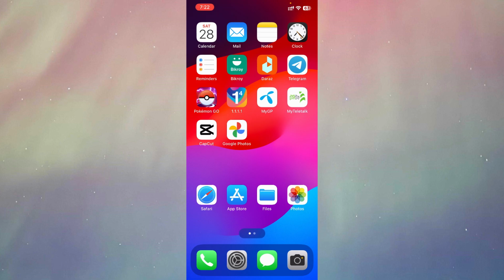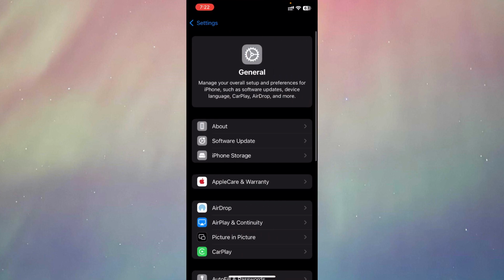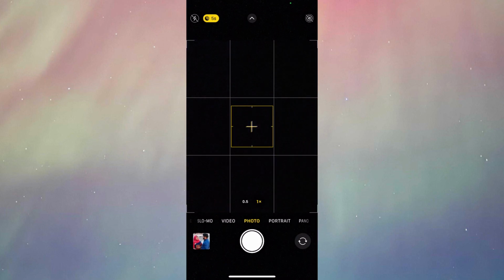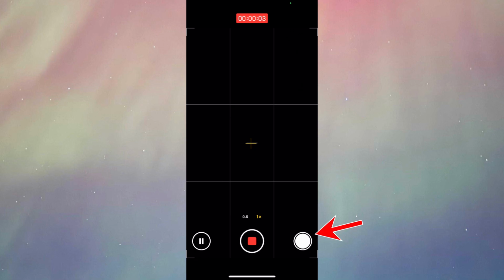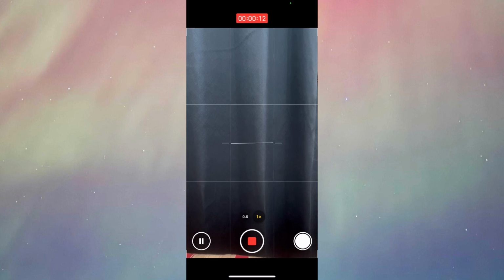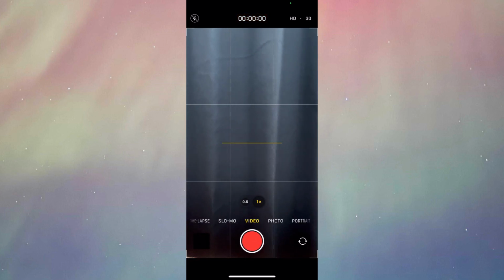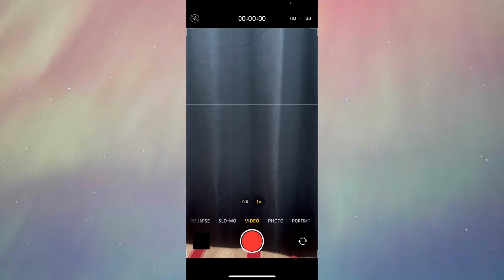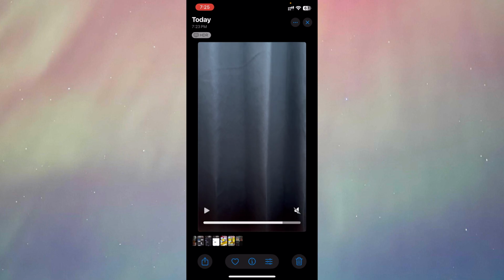How To PAUSE Video Recording On iPhone (New Auto Edit Feature) | iOS 18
Looking for a guide on how to pause video recording on iPhone iOS 18? In this video, we'll guide you on how to pause video when recording on iPhone.